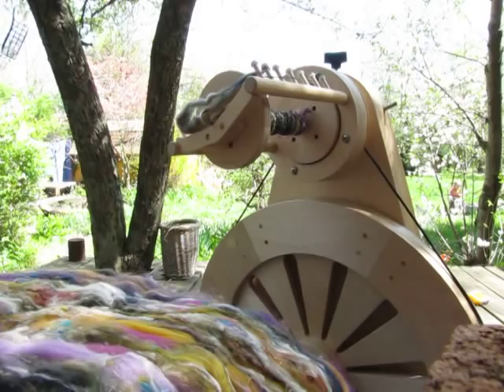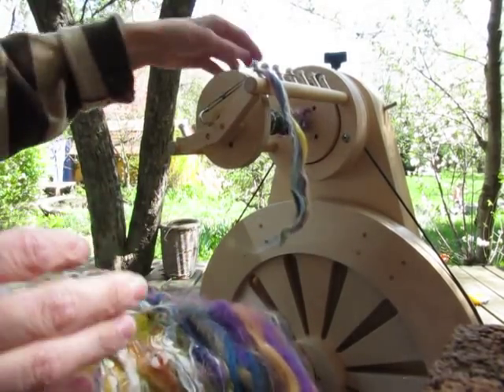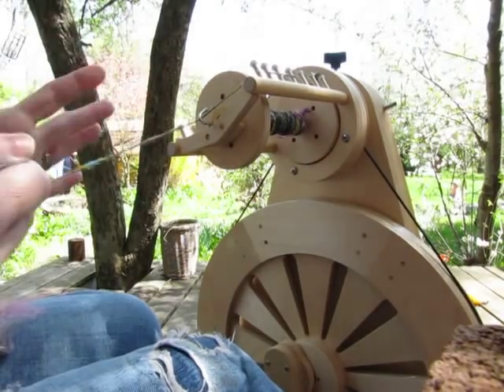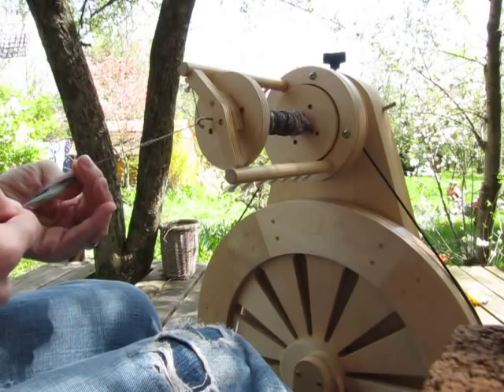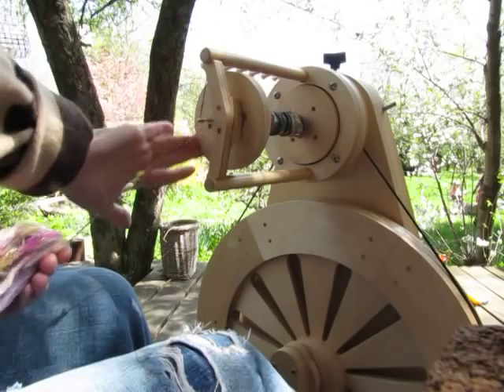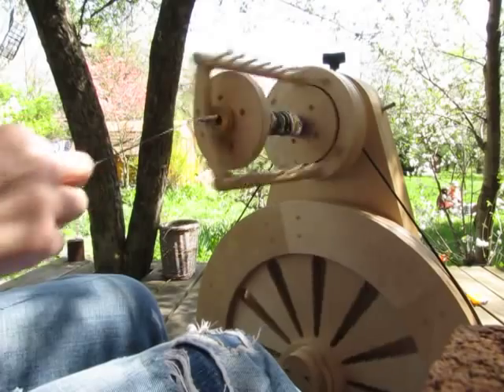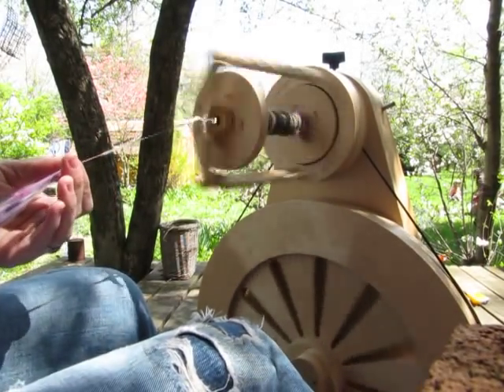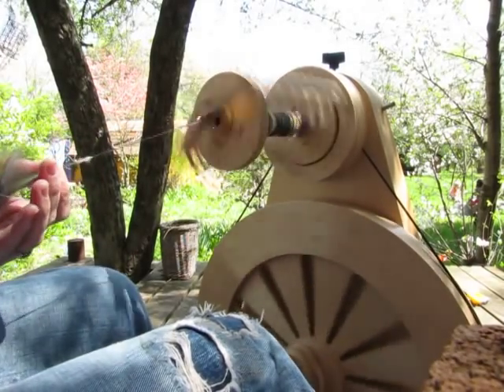The Art of the Batt - p~haus on Bricolage Studios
What can you do with that chunky art batt?? In this video I spin a semi-laceweight simple yarn from a gorgeous, super textured art batt from BricolageStudios.etsy... as well as give mad props to my girl Emily (the mastermind behind Bricolage Studios) Get the full story